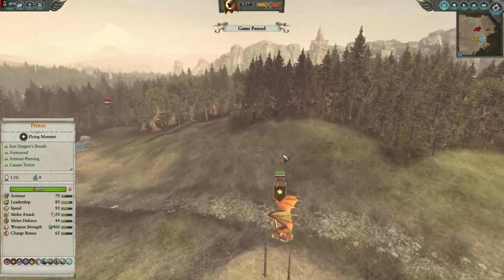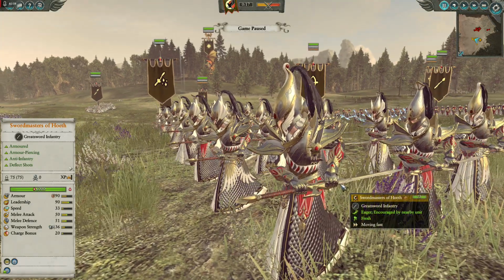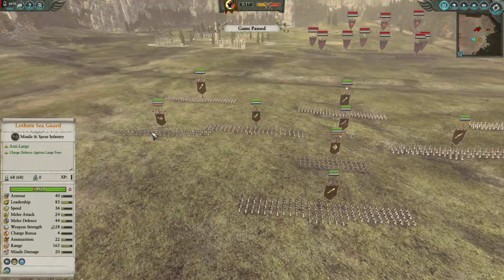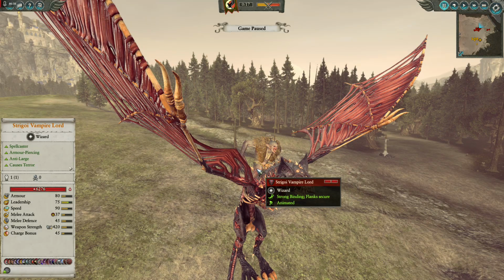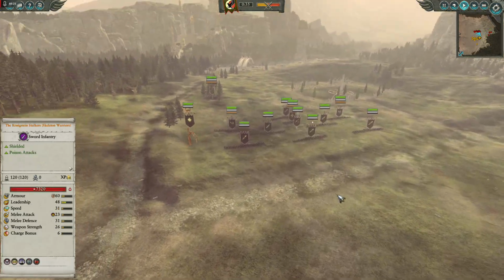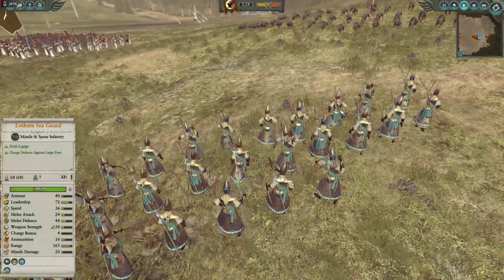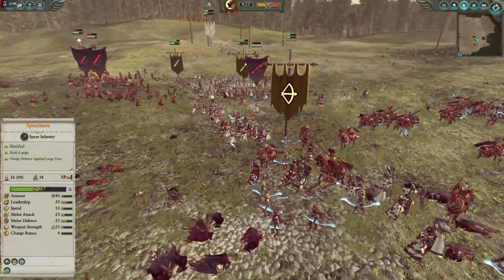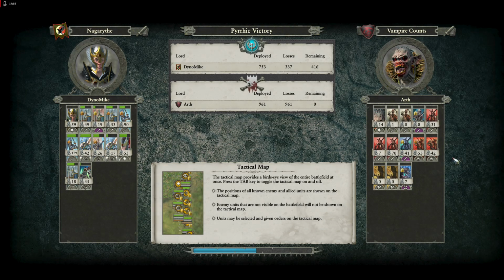POINTY EARS VS ZOMBIES | High Elves vs. Vampire Counts Multipalyer Battle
Warhammer 2 Multiplayer Battle Cast, High Elves vs. Vampire Counts